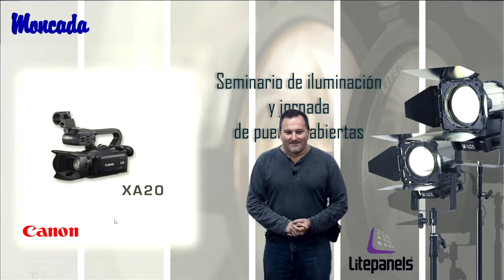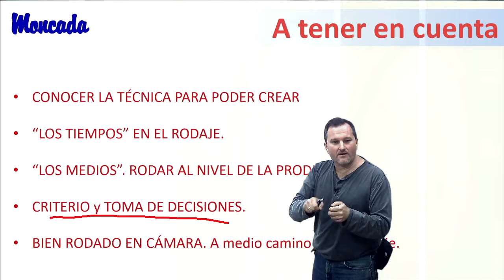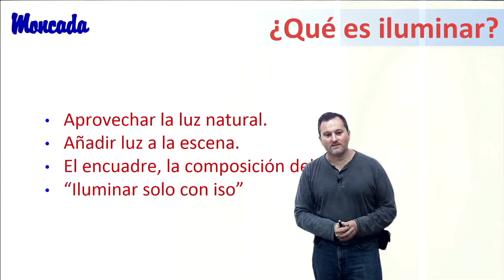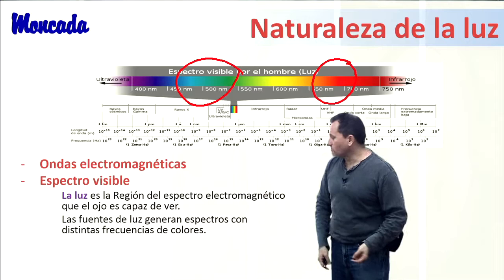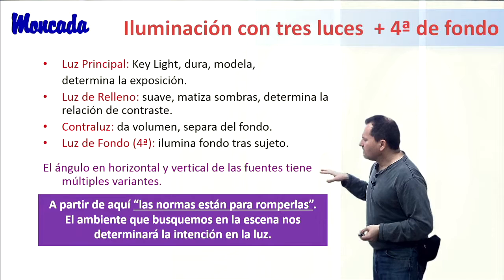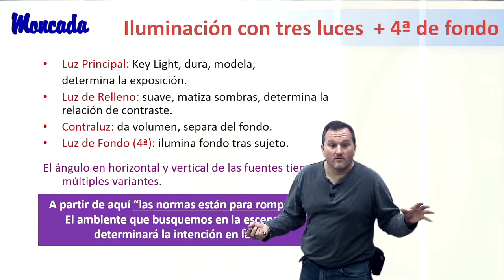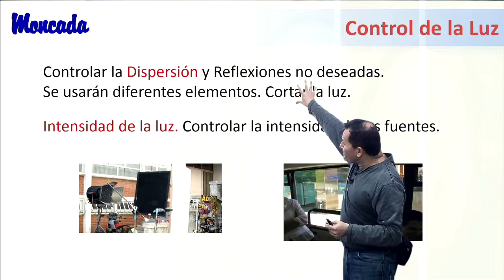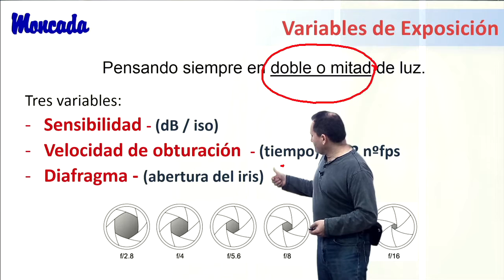Taller de iluminación - Jornada puertas abiertas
Videopresentación de las jornadas de puertas abiertas y formación del taller de iluminación impartido por Nacho Benítez con cámaras Canon y material de iluminación LED de Litepanels.

Videopresentación grabada con el sistema Hi VIP (Hi Video Interactive/Integrated Presentations) de SIC Presentaciones S.L.